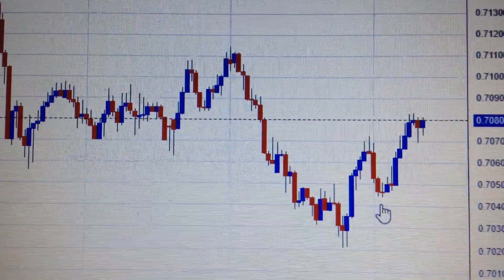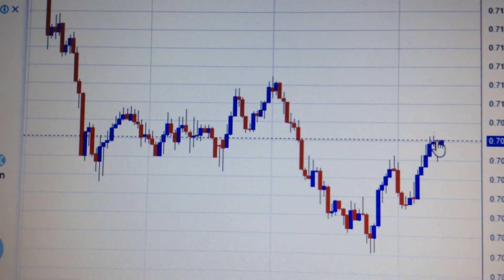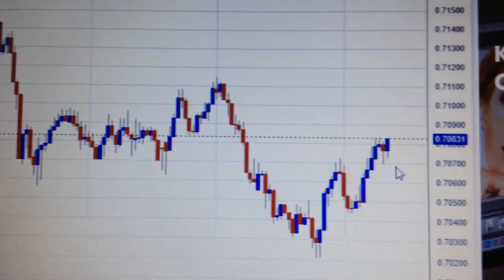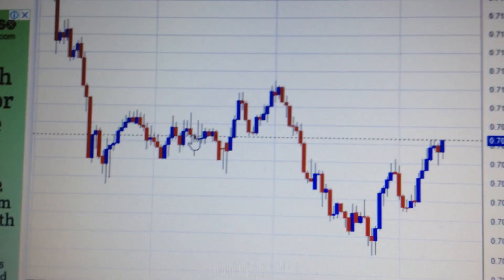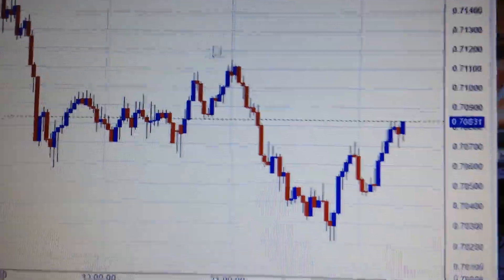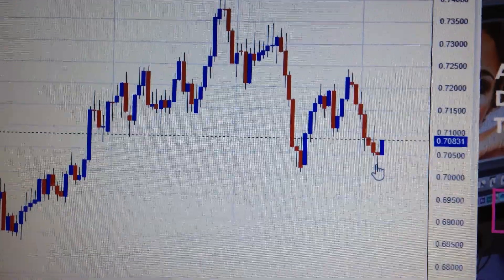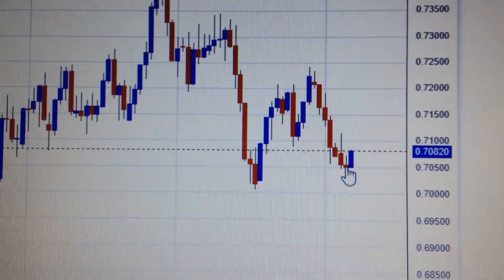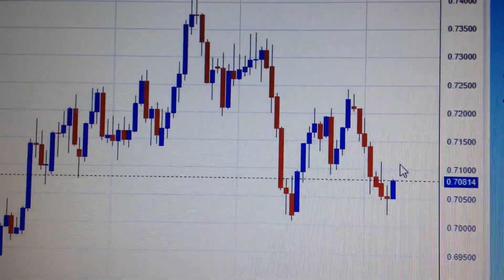AUD USD Price Trend Analysis Financial Market 1021